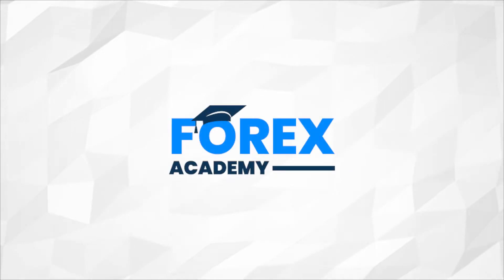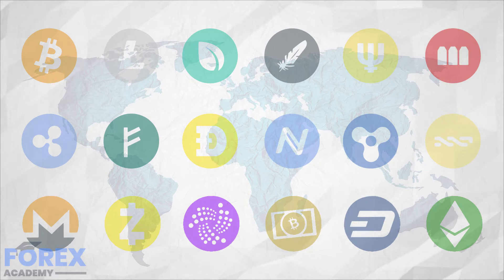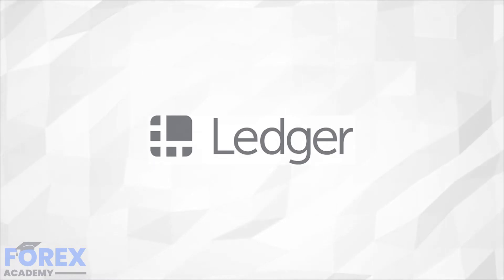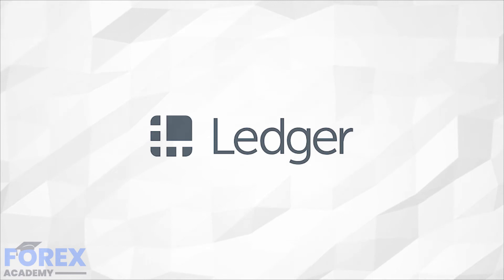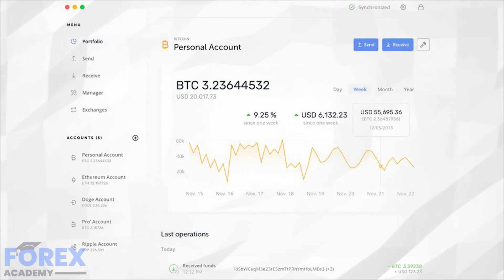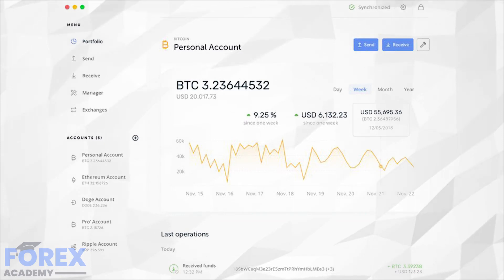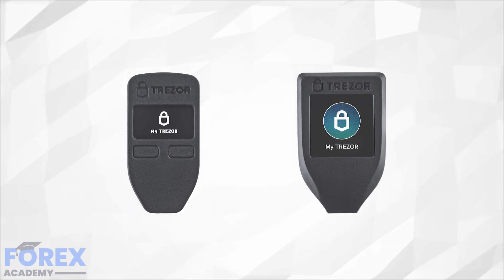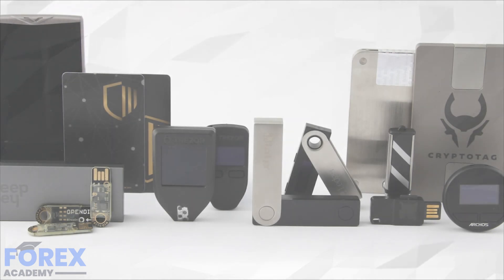The Ultimate Guide To Hardware Wallets - Keep Your Crypto Secure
What are hardware wallets and how to use them?
Cryptocurrencies are becoming a global phenomenon and it is becoming more apparent that they are not just a phase, but a thing that might actually change the world. The more people invest in digital assets, the more important it becomes to have a safe way to store the crypto portfolio. The current cryptocurrency wallet market is huge and picking the right one can be tricky. The sheer supply of wallets on the market can cause “analysis paralysis” with the potential users. This article will hopefully help people make the right choice in picking their wallet.
Hardware wallets
A hardware wallet is a special type of Bitcoin wallet (as most wallets are so-called software wallets). Hardware wallets are special because they store the user's private keys in a secure hardware device. This is providing a major advantage over standard software wallets as it grants its user much-needed security...